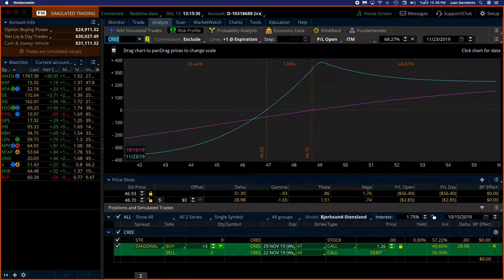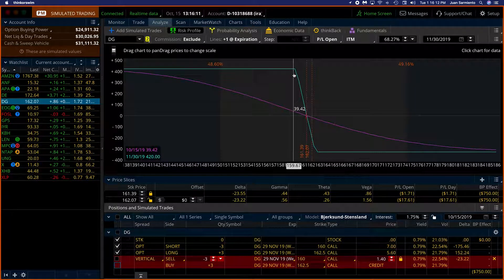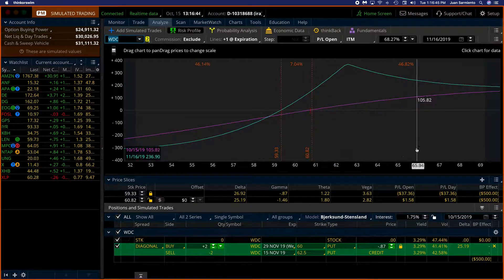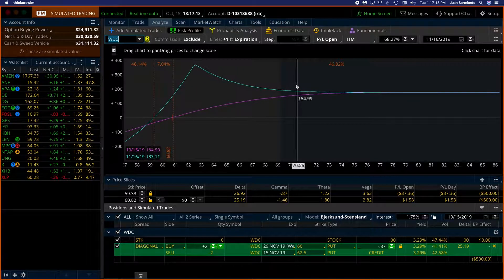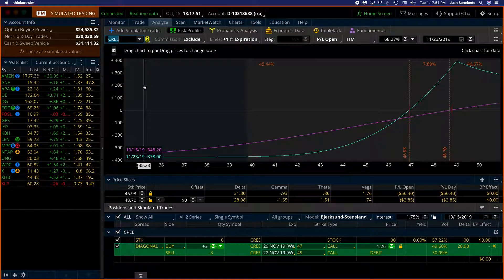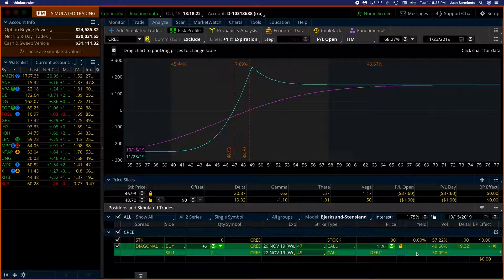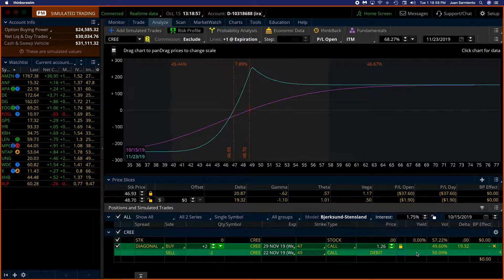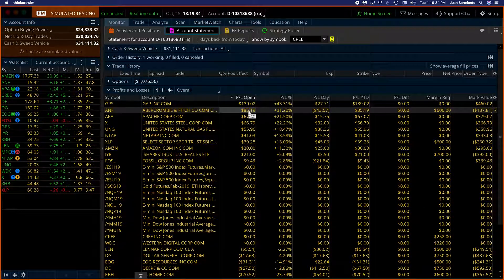PCG 10/15/19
and register there for some free videos. Also, register to this YouTube channel and be sure to click on the bell icon to be notified of all new videos in the future.